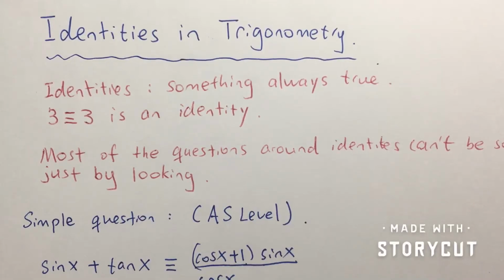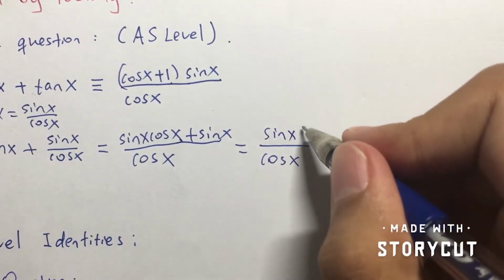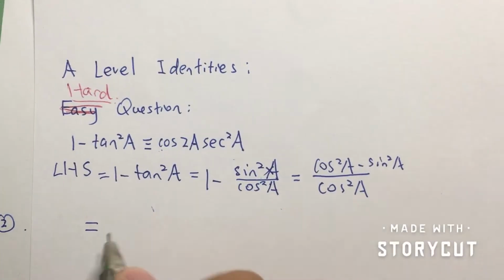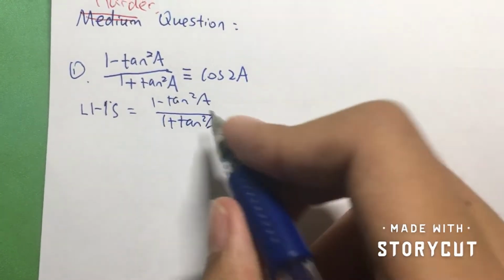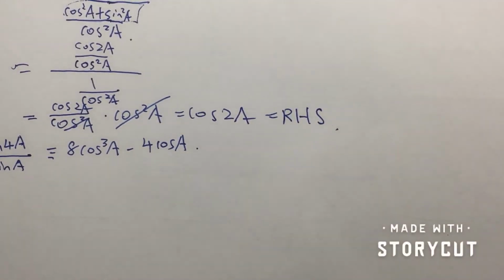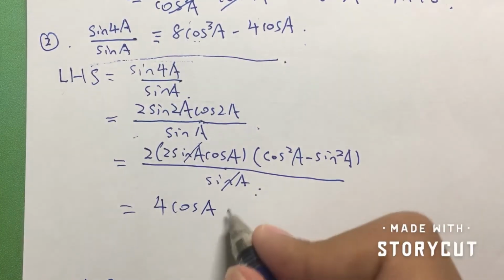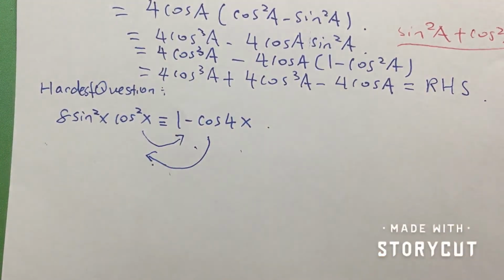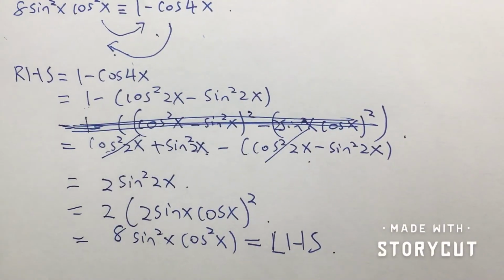Trigonometry Identities: Zelin's A level class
Trigonometry Identities: Zelin's A level class. This lesson is about identity in trigonometry. You are going to learn how to prove those identities. We are going to focus on more questions.